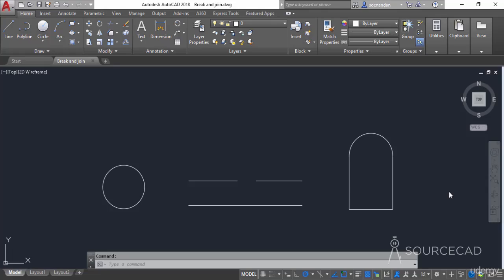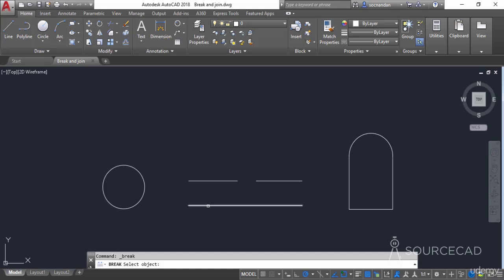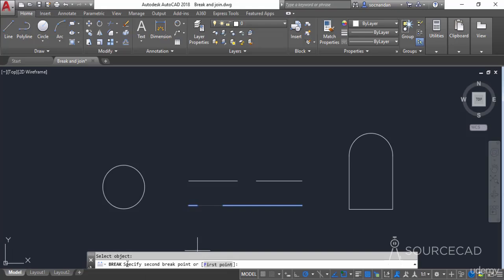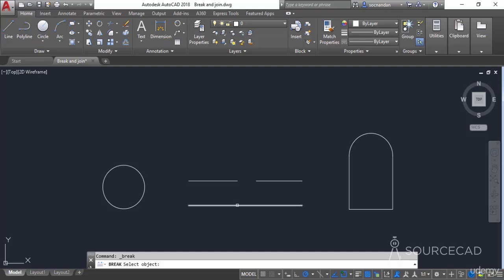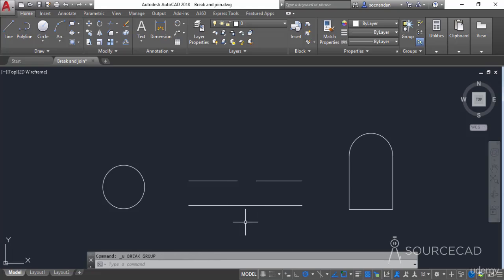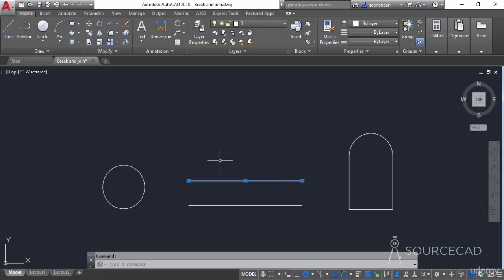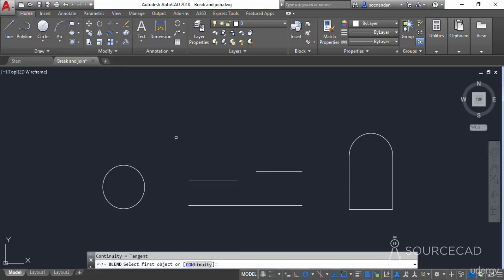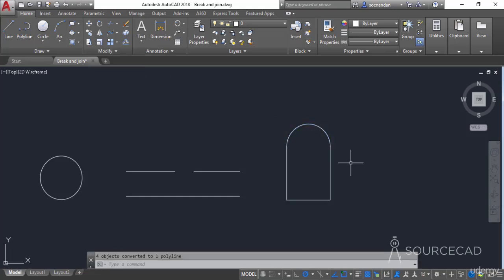Break and Join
This video is about break & join command.